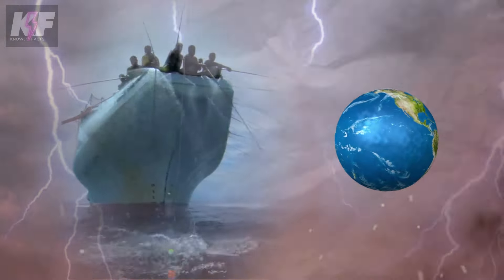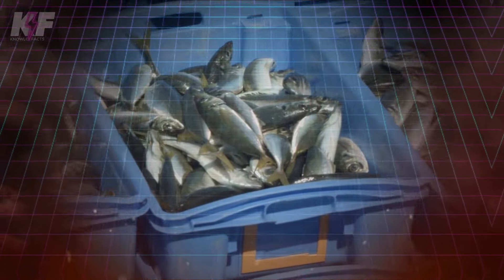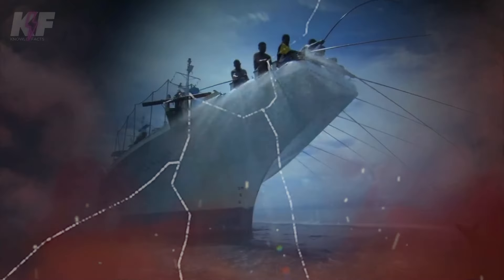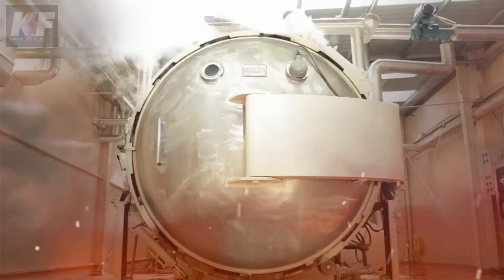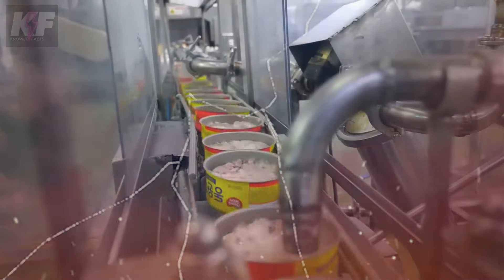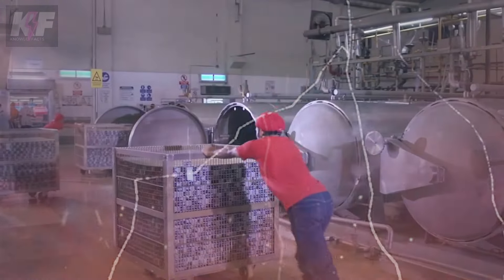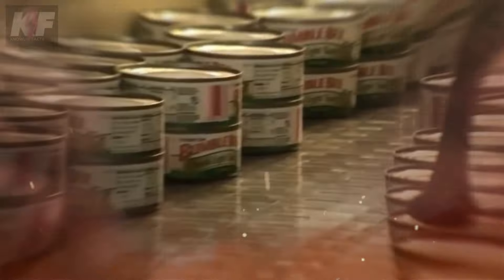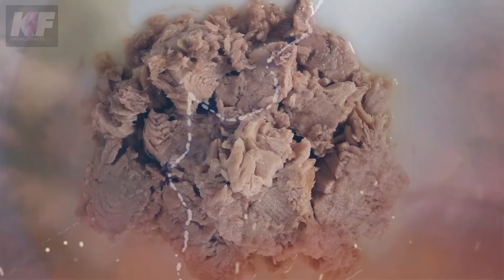Unveiling the Truth behind Canned Tuna Production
Unveiling the Truth behind Canned Tuna Production. Watch the Amazing process of How Canned Tuna is made and How fish is preserved for a long period.